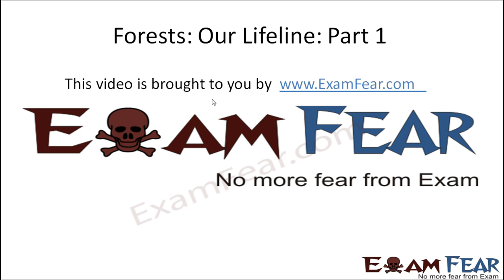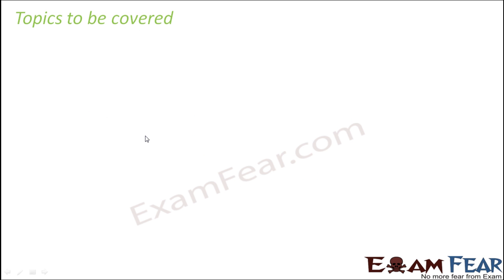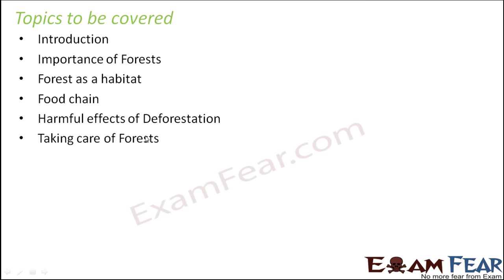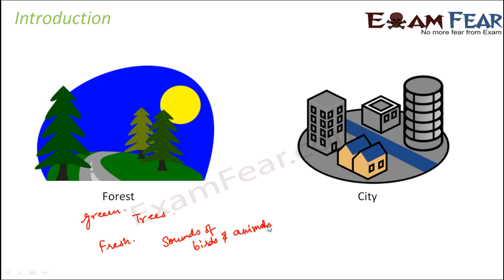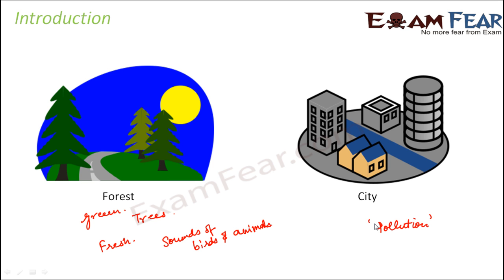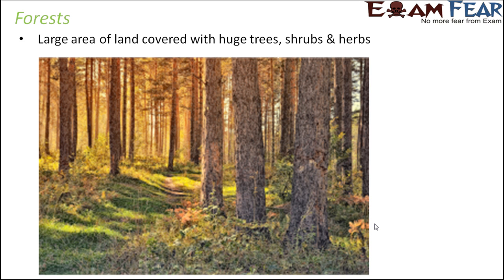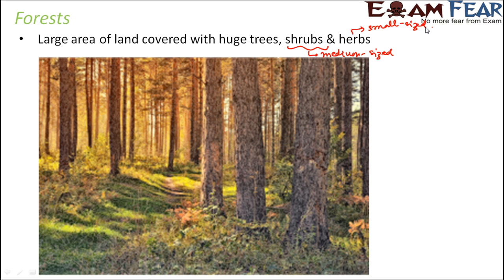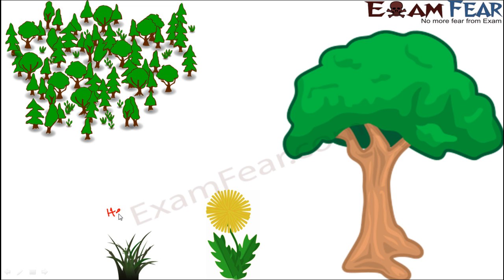Biology Forests Our Life Line Part 1 (Introduction) Class 7 VII